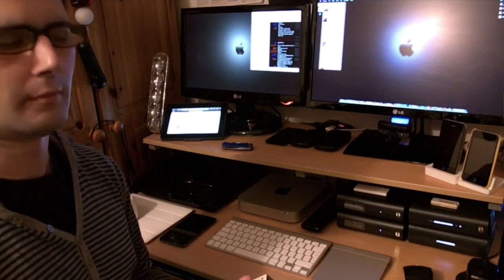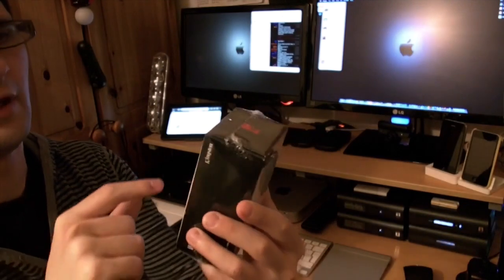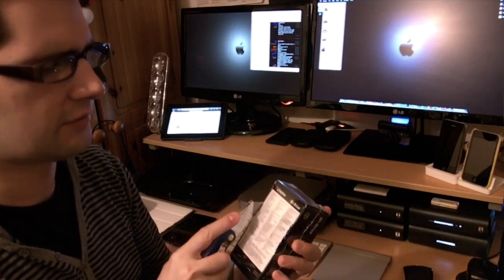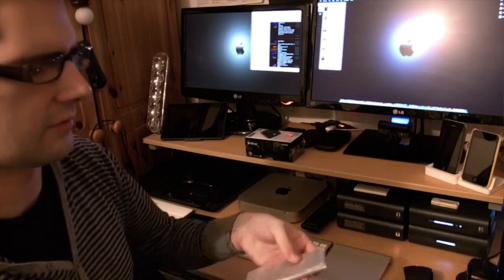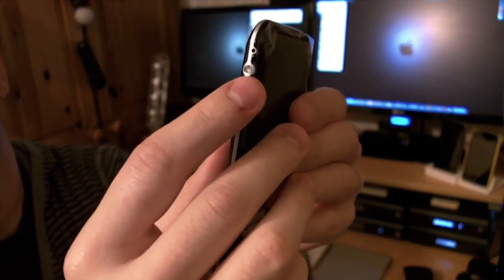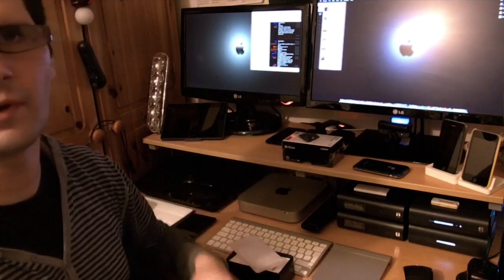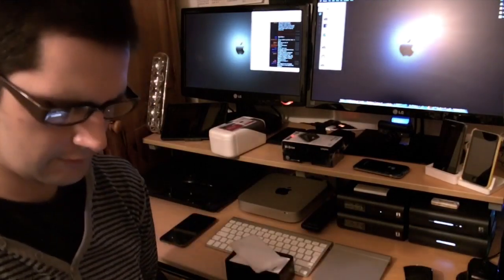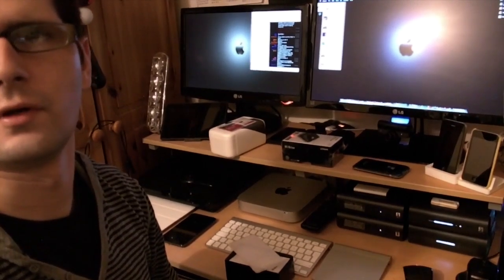Kingston Wi-Drive unboxing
HELLO! I haven't done a video in a while so I thought i'd bring you a quick unboxing enjoy :)